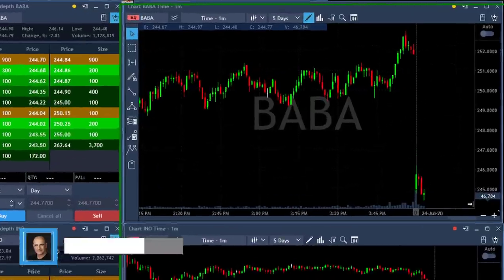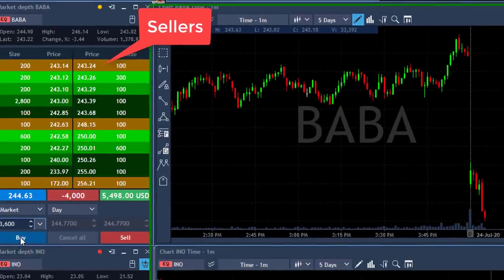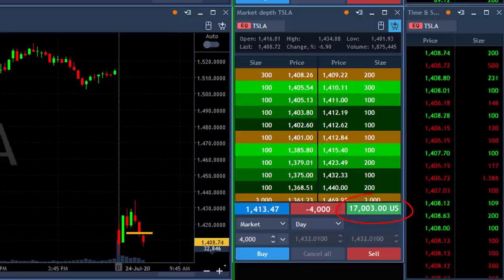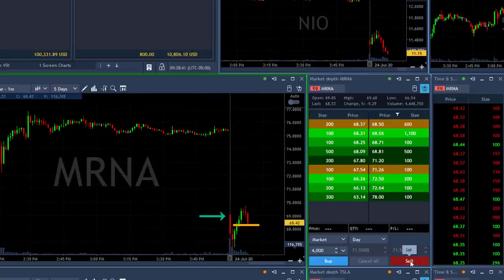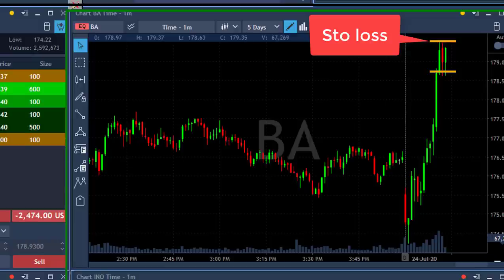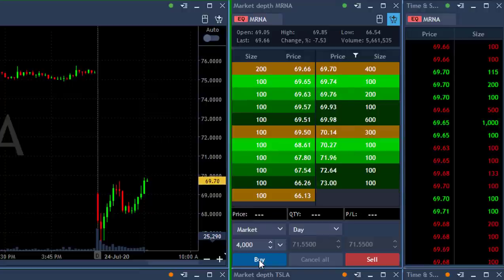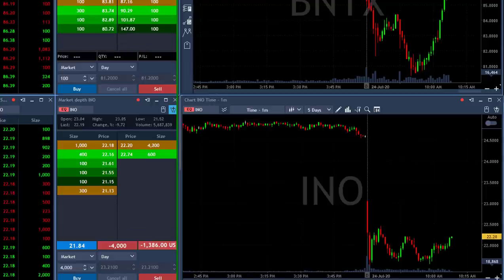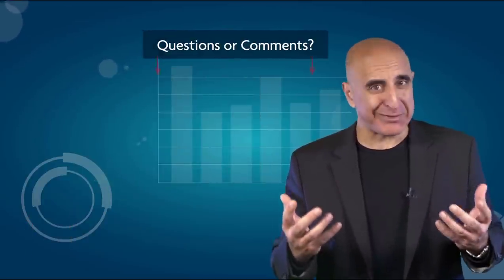HOW I MADE $97,000 TRADING TESLA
Live Day Trading Stocks - Earning  $97,000 day trading Tesla. Meir Barak live day trading on July 24th. 2020.